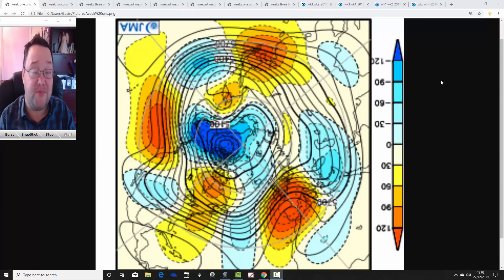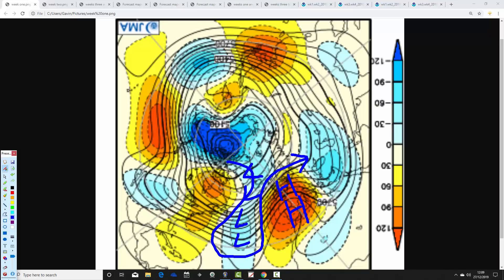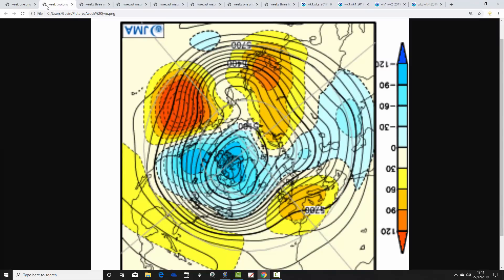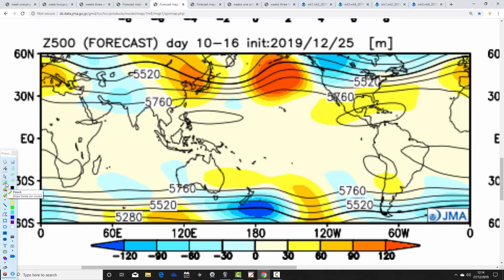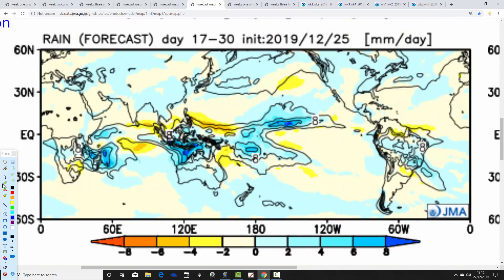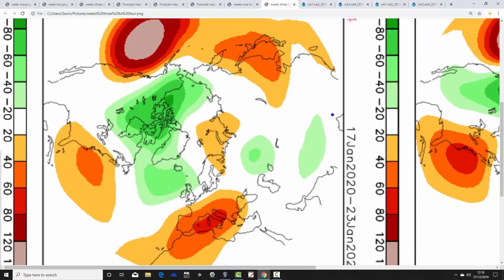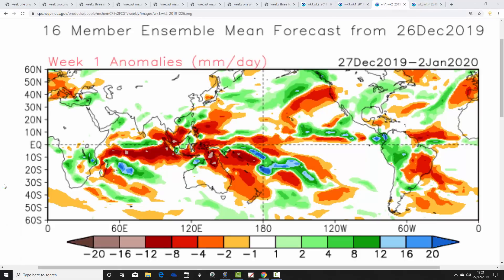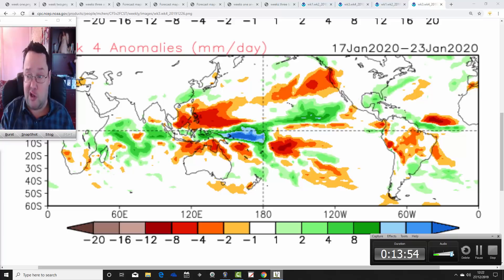Exceptionally Mild Start To 2020 With JMA Friday? (27/12/19)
VIDEO DESCRIPTION:

Month-ahead look-ahead taking us to the second half of January 2020  with the JMA and CFS V2.